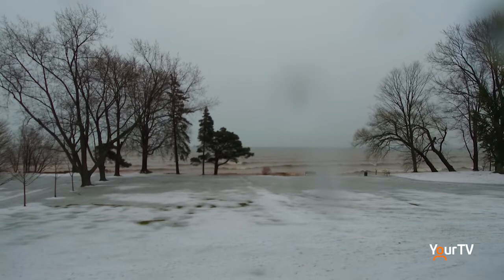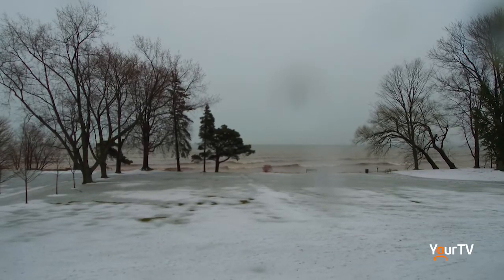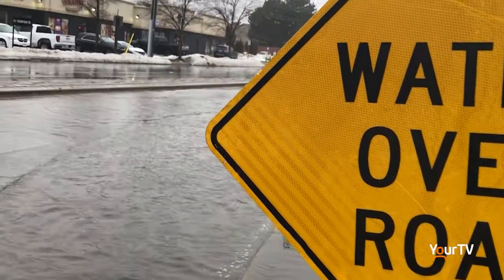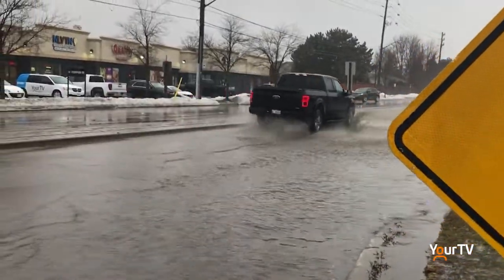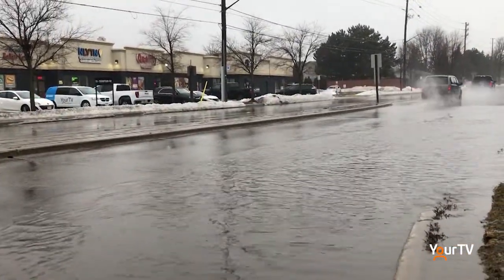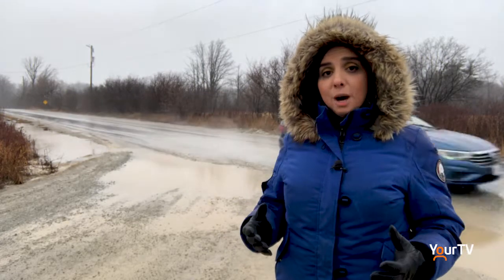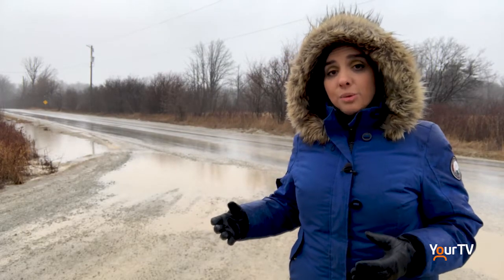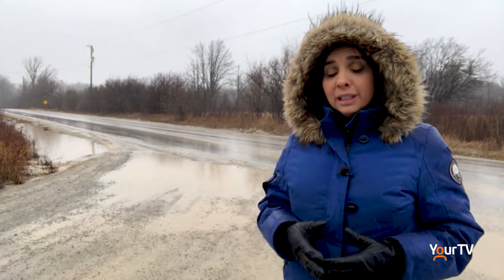Flood Watch in effect for Halton Region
The storm coming through Halton Region has left flooding issues in all municipalities. Conservation Halton has issued a Flood Watch that will be in effect until Sat. Feb. 19.